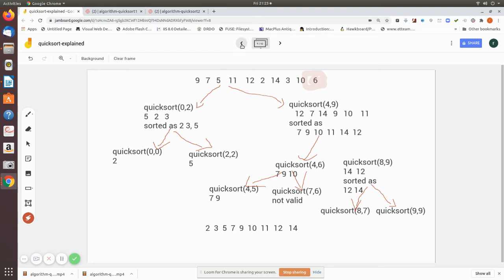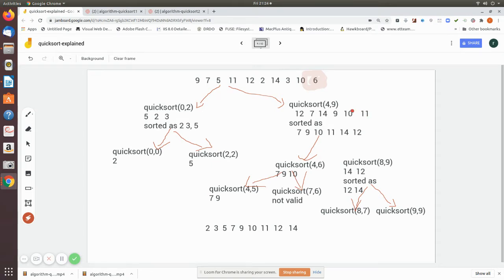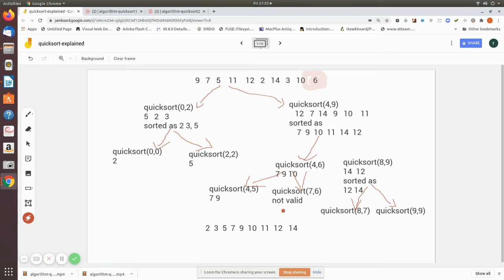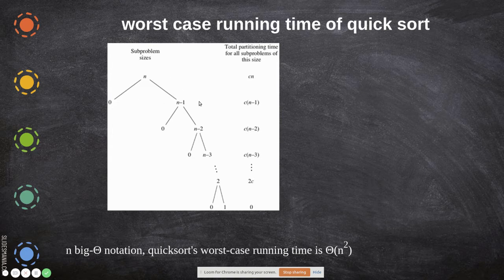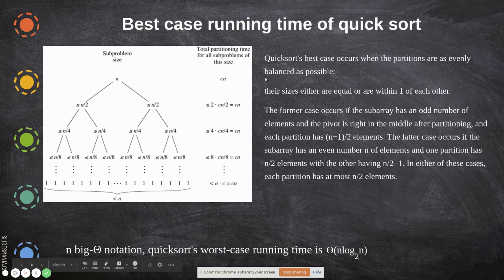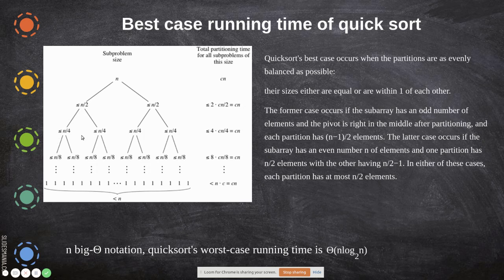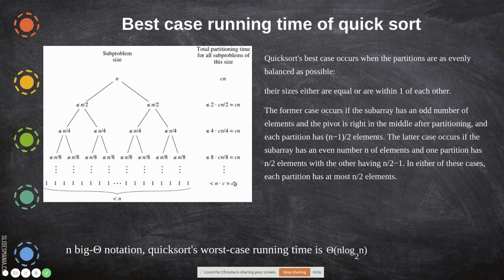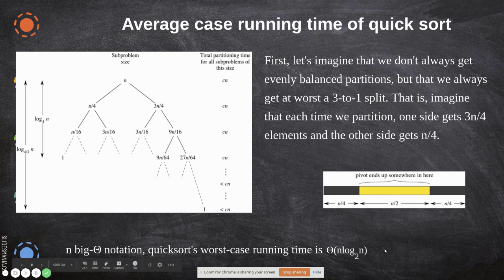algorithm quicksort3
Divide and conquer technique- quicksort-part3